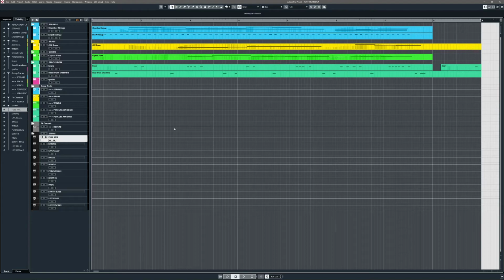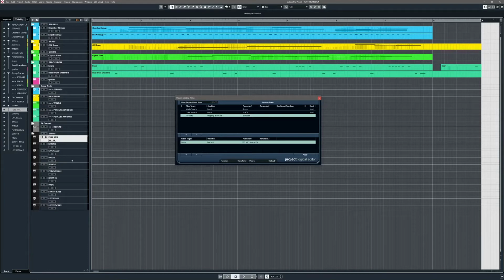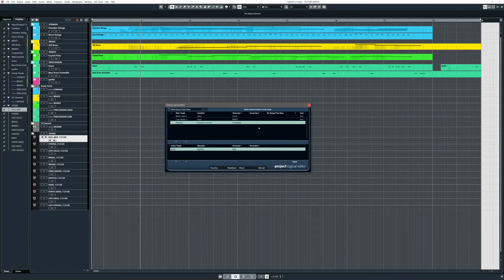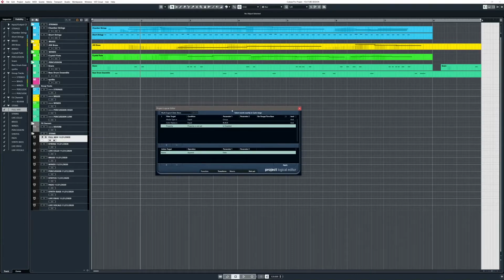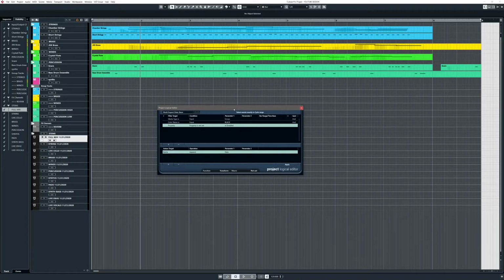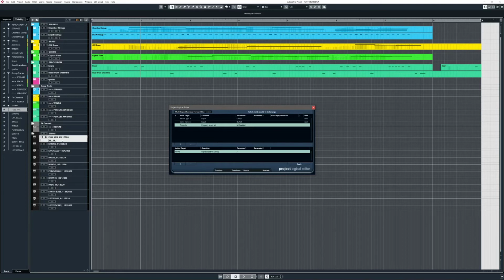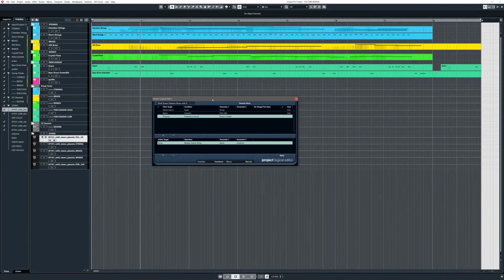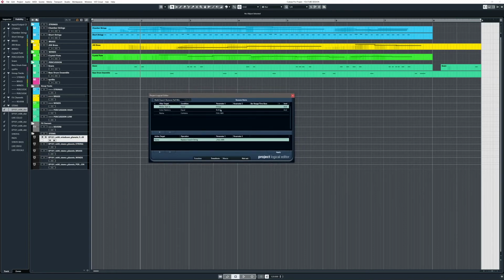How to Auto Name and Date Stems | Cubase 11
In this video I show you how to auto name and date your stems inside of Cubase using the project logical editor.  There are a lot of PLE Commands, but they can all be combined down to 2 simple key commands.  This is extremely fast and accurate once it's setup and after you export your stems they are ready to upload!